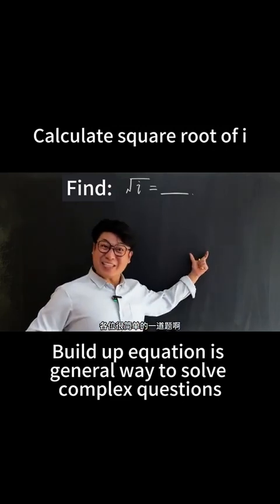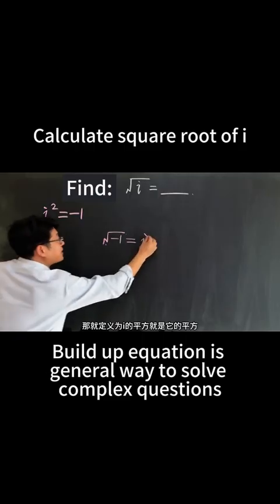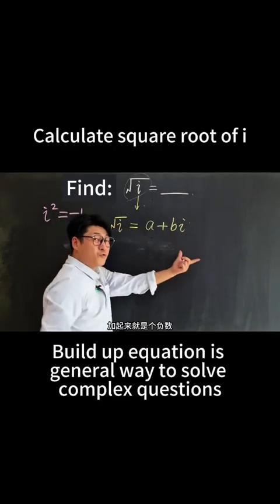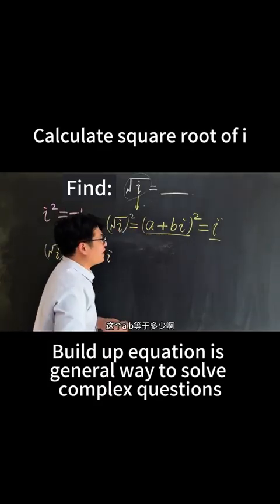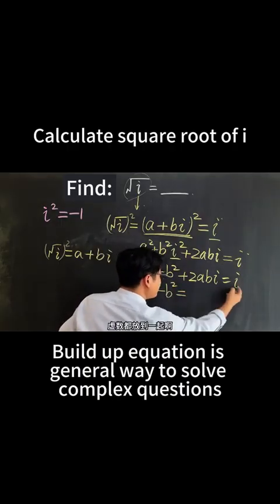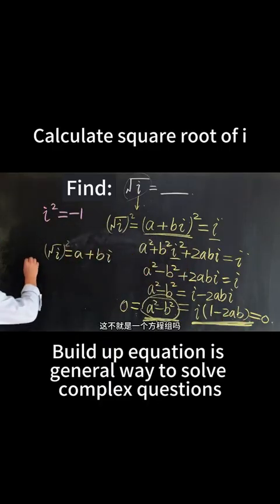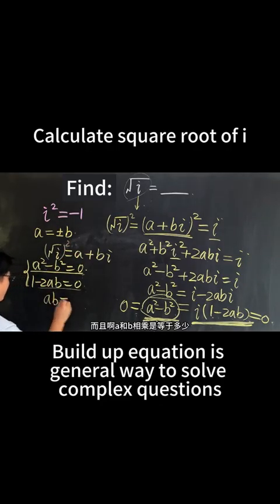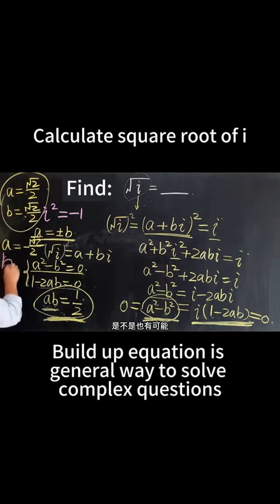Build up equation is general way t